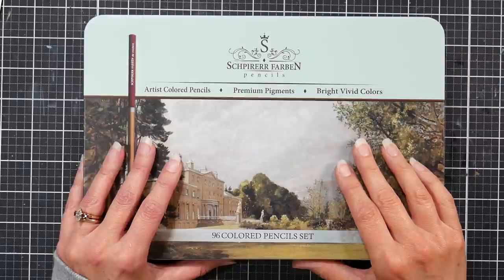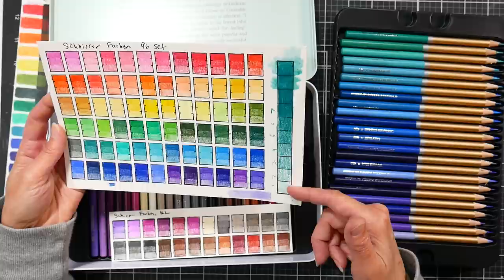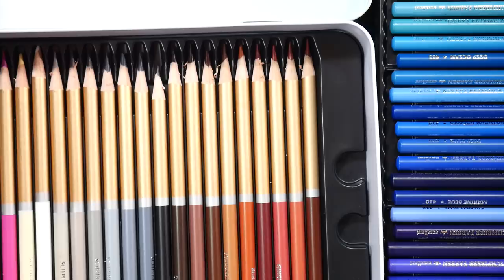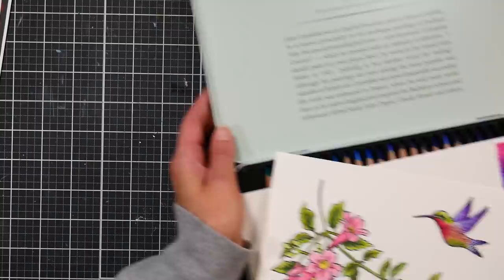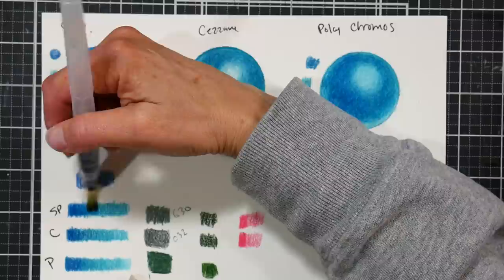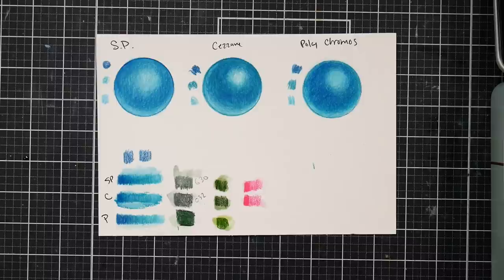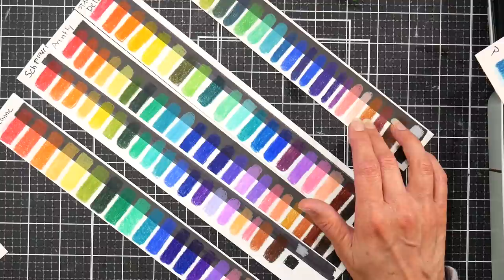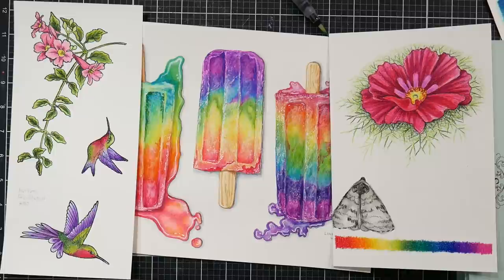Are these budget pencils as good as they say? SCHPIRERR FARBEN Colored Pencil Review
Today we'll take a look at the Schpirrer Farben colored pencil set of 96. I purchased my set on prime day on Amazon I wasn't in need of more budget pencils however many viewers requested a review of this set and I am to please!

Details: These pencils have a 3.3mm oil-based lead in a standard barrel. Half of the barrel is gold and the other end is the color of the lead separated by a silver ring. Info in printed on the color reference end in silver foil.

Pros:
price (about 48 cents per pencil)
Good color variety
Firm, smooth lead with good color payout
Sharpens easily with no breakage
Layers well (7 layers in my test)
Blends out with water or OMS
Open stock is avaiabe in their Etsy shop if you use up a color and they may offer it on amazon at some point

Cons:
Silver printing is hard to read.

Bottom Line:
These pencils have been touted as a budget-friendly alternative to Polychromos. They are similar in feel and color laydown but, no surprise the Polychromos has a slightly better pigment load and better lightfastness. Still, for the savings, if you are not concerned with lightfastness it's a good deal. These seem to be the same pencils are the Creative Mark Cezanne so I would recommend comparing prices if you are thinking about buying them.
Cezanne pencls set of $120
Schpirerr Farben set of 96

I have heard that the Marco Renoir and Sargent Art pencils are the same as these but I can't confirm that as I have not used either of those brands but if you have please let me know.